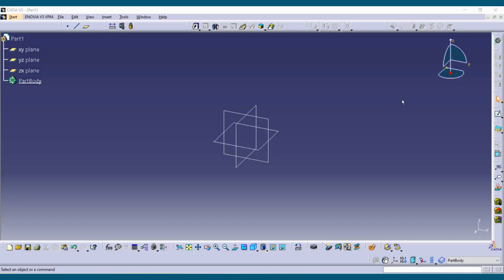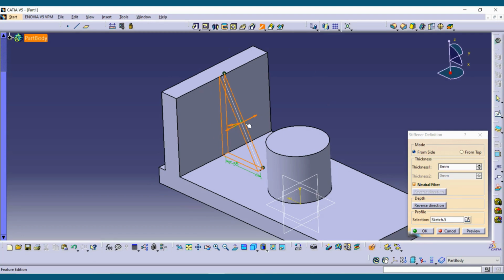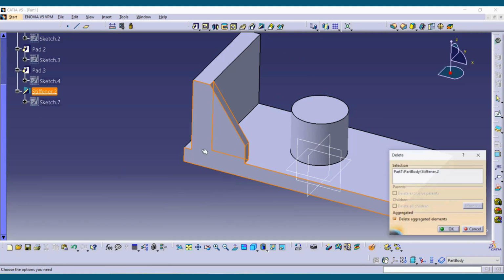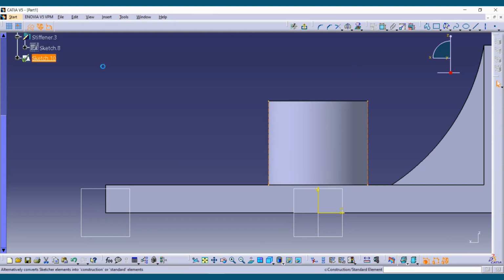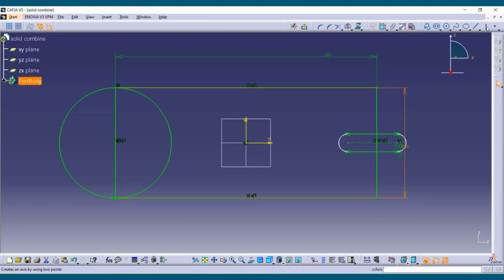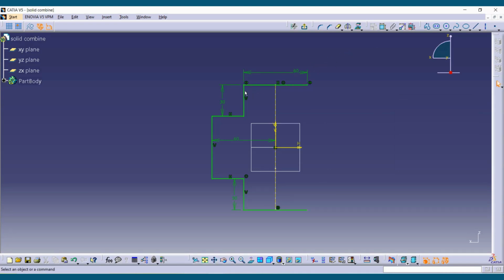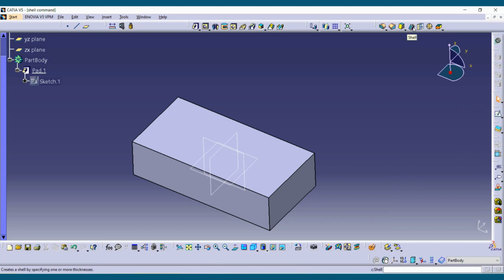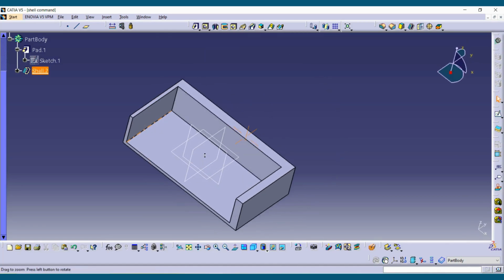CATIA Complete Course Tutorial Day 9 | Stiffener, Solid Combine, Shell Command and More Explained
Welcome to Day 9 of the CATIA Complete Course! In this session, you’ll master important 3D modeling tools in CATIA V5 like Stiffener, Solid Combine, and Shell, helping you design strong and lightweight components with precision."

📌 What You’ll Learn in This Tutorial:
- How to use the Stiffener tool to reinforce parts
- Combining solids using the Solid Combine feature
- Hollowing out models with the Shell command
- Tips for efficient 3D part modeling in CATIA V5

📁 Software: CATIA V5
🎓 Level: Beginner to Intermediate
📅 Series: Day 9 of CATIA Full Course

💡 Best for Mechanical Engineers, CAD Designers, Product Developers, and CATIA Learners.

📌 Watch till the end to master constraint-based sketching in CATIA!

👉 Don’t forget to check the full CATIA Day-wise Playlist for structured learning.